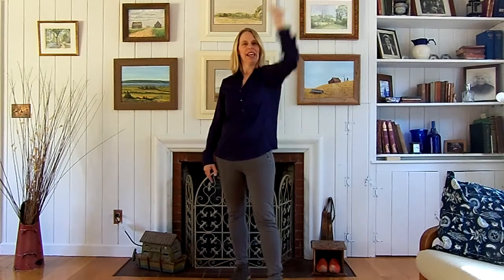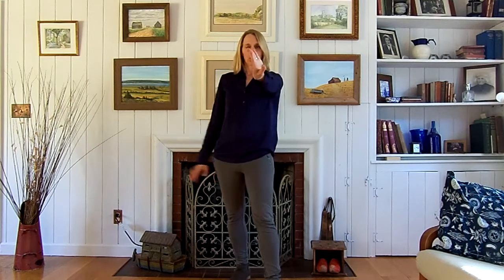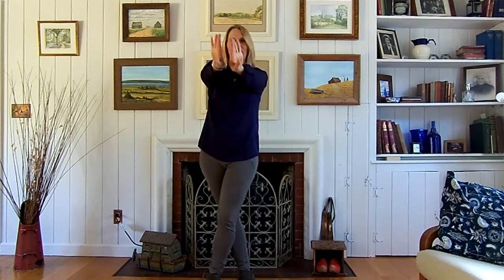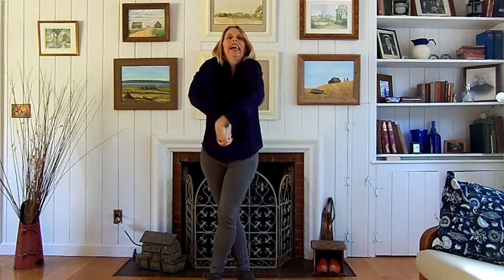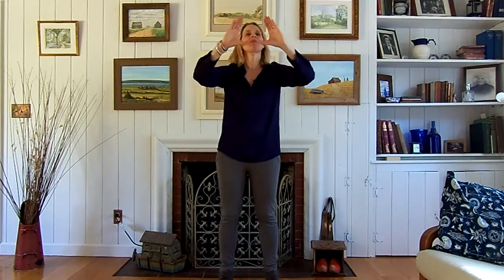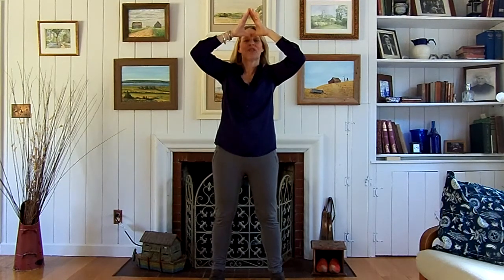Wayne Cook Posture for Brain Training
This video teaches a brain training exercise to support speech, language, fluency, focus and learning in both children and adults. It is based upon the work of Donna Eden.